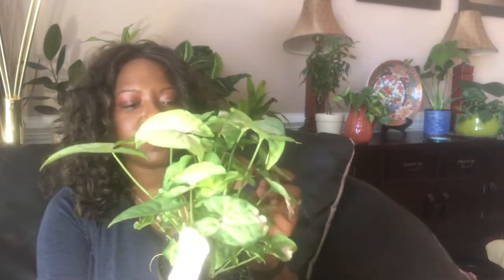A very Quick Plant Haul.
Favorite item
Expert Gardener Organics Expanding Soil  Coconut Coir Block

Miracle-Gro 8-Quart Perlite

Organic Worm Casting
Unco Industries Wiggle Worm Organic Earthworm Castings Fertilizer, 4.5-Pound.